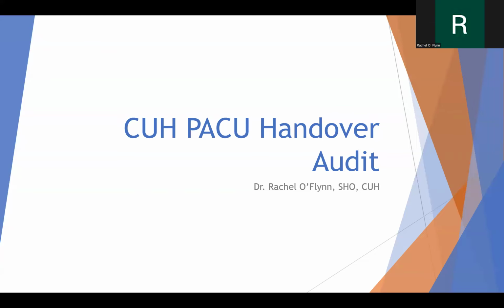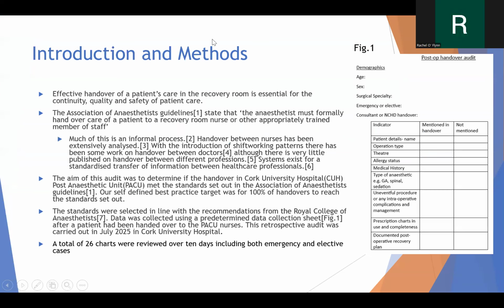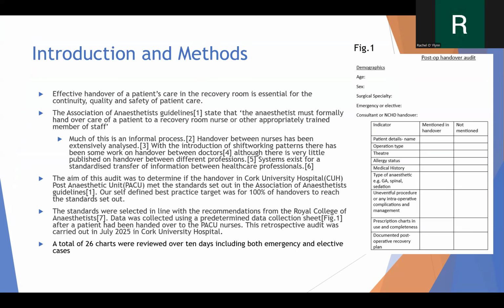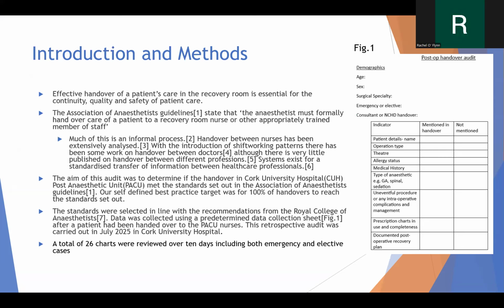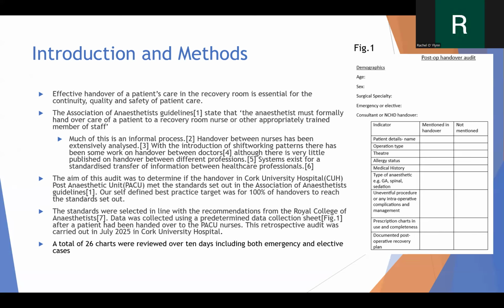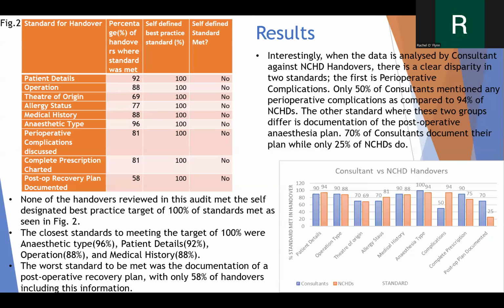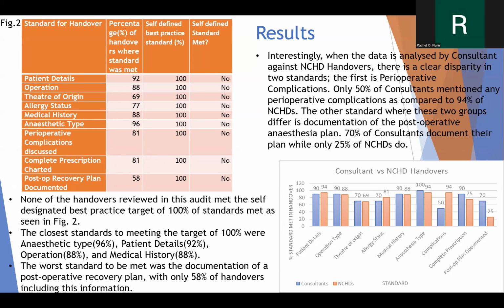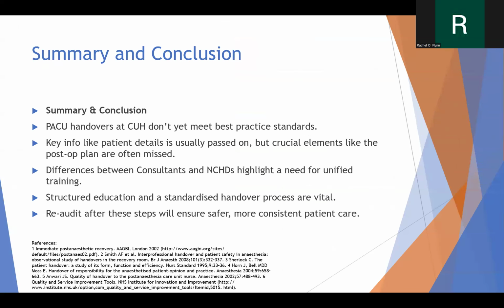EBPOM Ireland 2025 Abstract Competition - Abstract 12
Title:
CUH PACU Handover Audit

Authors:
Rachel O'Flynn, CUH